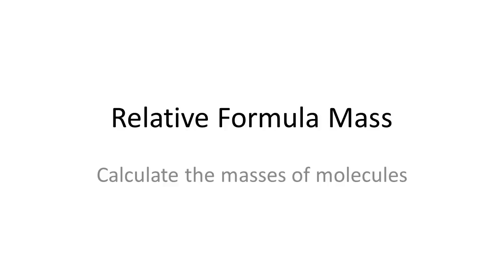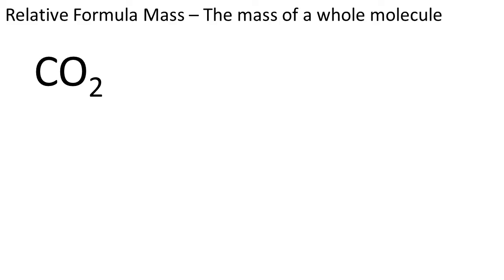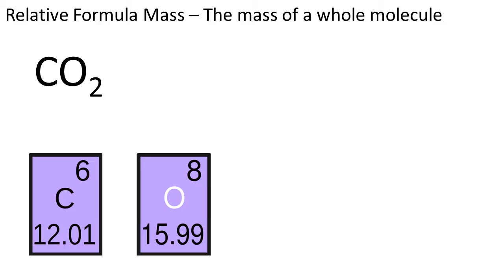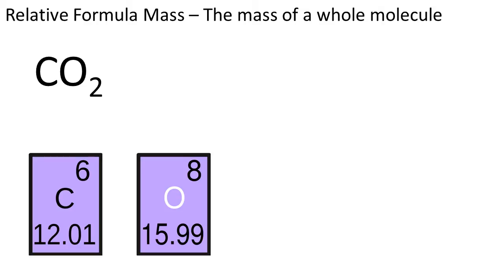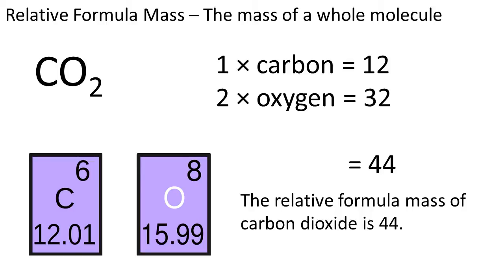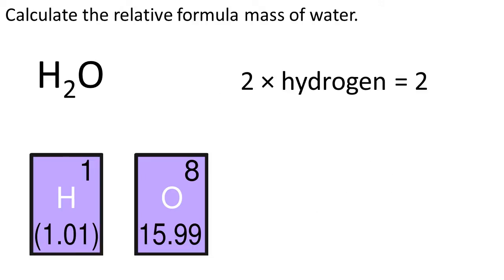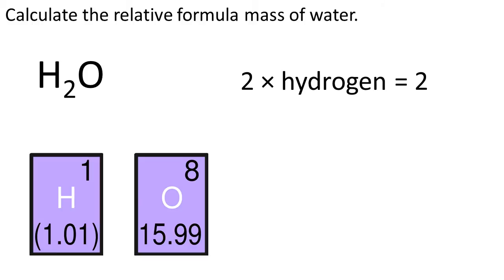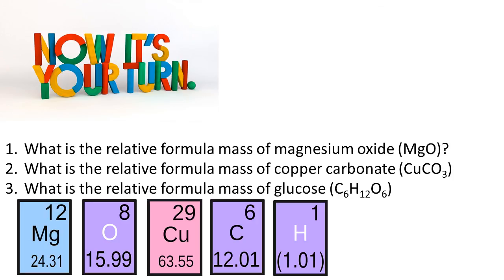Relative Formula Mass complete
relative formula mass